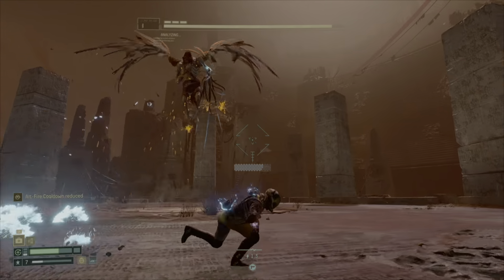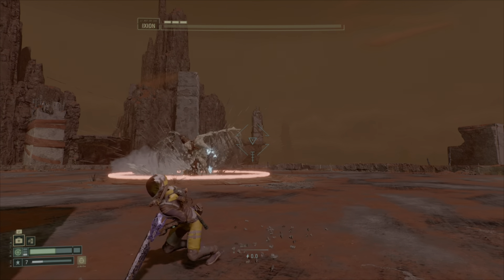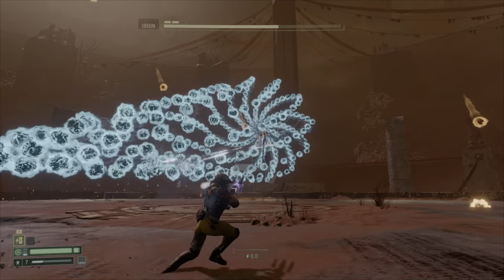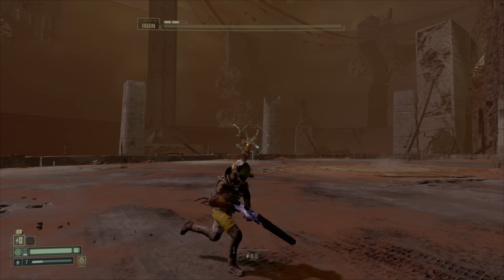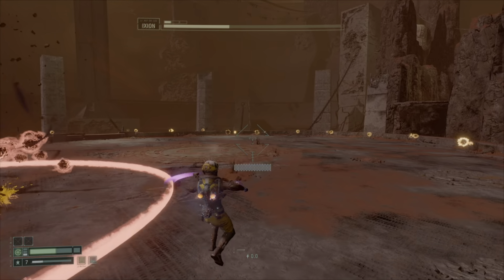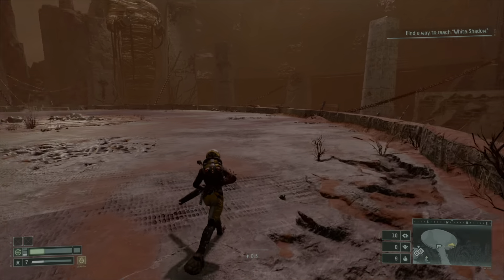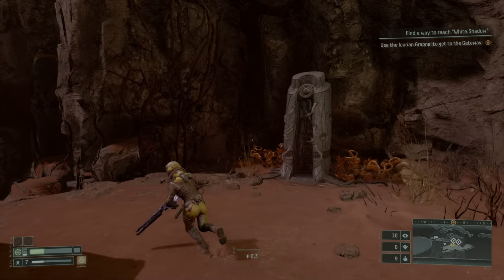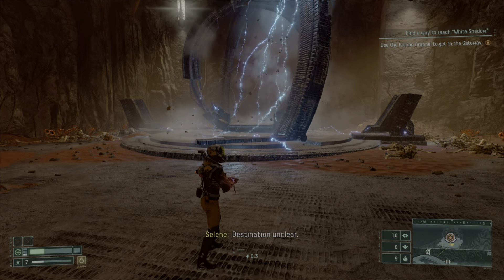Returnal PS5 Ixion Boss Fight Gameplay Walkthrough Part 8 - Second Boss Battle - Crimson Waste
Checkout my gameplay walkthrough of Returnal on the Sony PlayStation 5 (PS5). Where I fight Ixion, the second boss for the Crimson Waste Biome area. This video also contains commentary and impressions of the gameplay and how it feels with the new PS5 dualsense controller. This playthrough is part 8 of a series and will feature my commentary, impressions, and reactions throughout the the game.

GAME INFO
Name: Returnal
Developer: Housemarque
Publisher: Sony Interactive Entertainment
Engine: Unreal Engine 4
Modes: Single Player
Platforms: PlayStation 5 (PS5)
Release Date: April 30, 2021
Genre: Roguelike, Adventure game, Third-person shooter, Psychological horror, Speculative fiction, Societal

OVERVIEW:
"After crash-landing on this shape-shifting world, Selene must search through the barren landscape of an ancient civilization for her escape. Isolated and alone, she finds herself fighting tooth and nail for survival. Again and again, she’s defeated – forced to restart her journey every time she dies.
Through relentless roguelike gameplay, you’ll discover that just as the planet changes with every cycle, so do the items at your disposal. Every loop offers new combinations, forcing you to push your boundaries and approach combat with a different strategy each time.
Brought to life by stunning visual effects, the dark beauty of the decaying world around you is packed with explosive surprises. From high stakes, bullet hell-fueled combat, to visceral twists and turns through stark and contrasting environments. You’ll explore, discover and fight your way through an unforgiving journey, where mystery stalks your every move.
Designed for extreme replayability, the procedural world of Returnal invites you to dust yourself off in the face of defeat and take on new, evolving challenges with every rebirth."
Credit: Sony/PlayStation

All equipment / products I currently use for my Vlogging setup:

1. External Hard drive: Western Digital 5TB My Passport Portable External Hard Drive

2. Capture Card: Elgato HD60S+

3. Microphone: Fifine Metal Condenser Recording USB Microphone for Laptop MAC or Windows PC

4. Camera: Sony ZV-1

5. Lighting:
a. Ulanzi VL49 2000mAh LED Video Light w 3 Cold Shoe

b. Neewer Bi-Color LED Video Light and Stand Kit with Battery and Charger

6. Camera mounted directional microphone: Moukey MCM-1 DSLR Camera Microphone

Note: For the capture card Elgato recommends a reasonably spec PC or laptop. I currently use a fairly old Asus gaming laptop (Asus ROG GL551JW-WH71(WX)) from 2014/2015 with a 4th generation i7 processor, 16gb of Kingston Hyper X DDR3 ram, and dual 1 terabyte Samsung EVO/QVO SSDs.